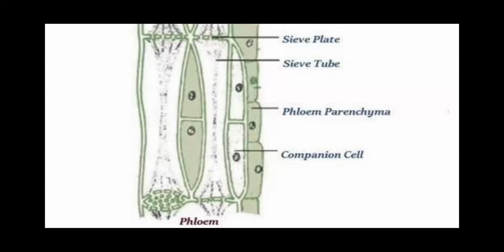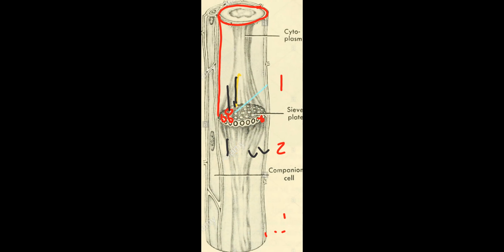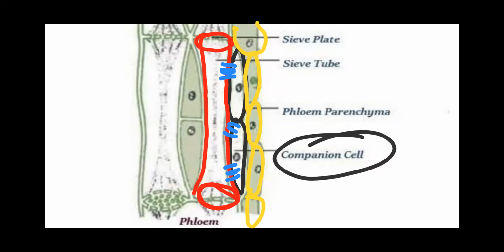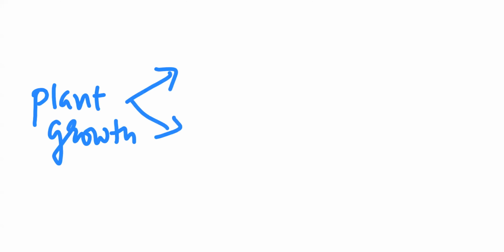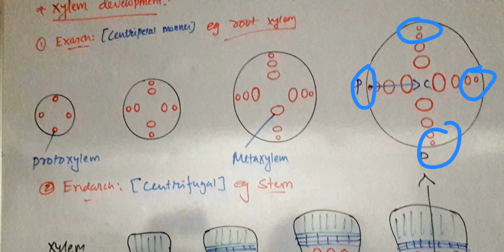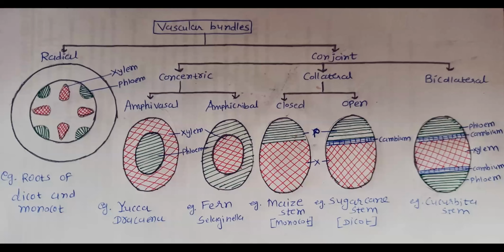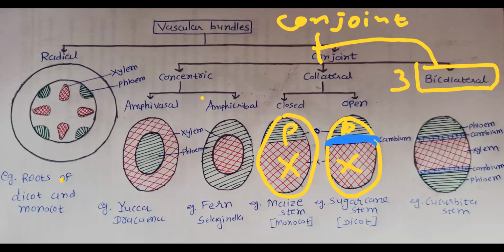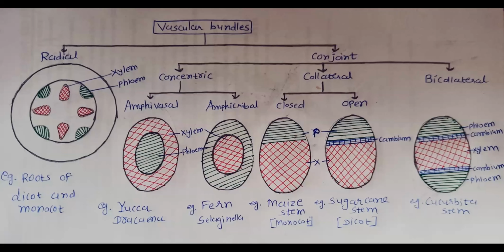ch.6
11th Biology